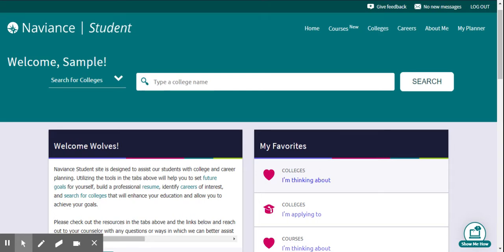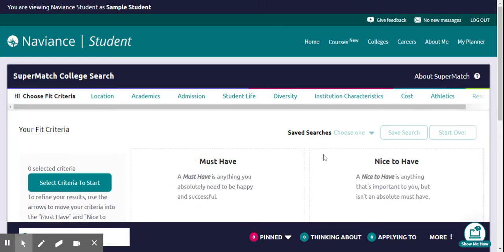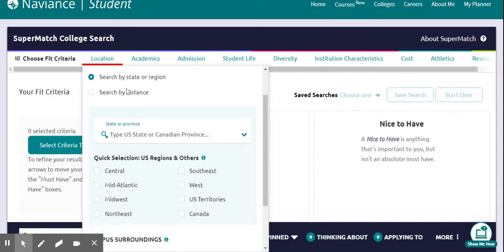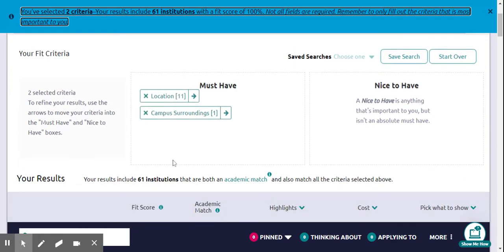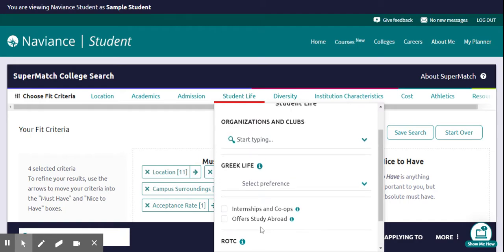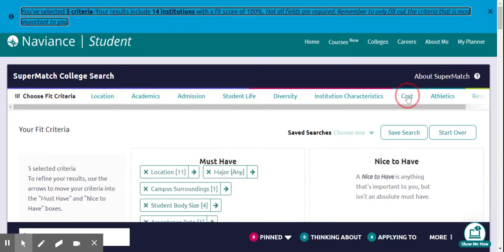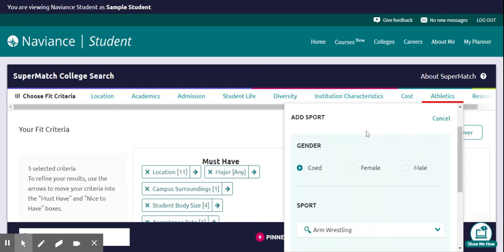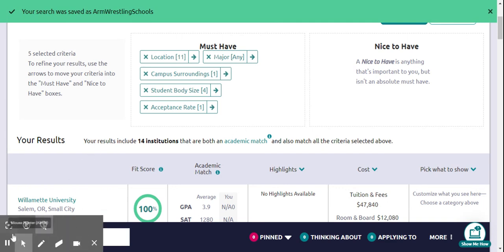Using SuperMatch in Naviance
Learn how to use a powerful proprietary search engine for colleges and universities based on a huge combination of different criteria.  SuperMatch takes the guesswork out of the college search process!